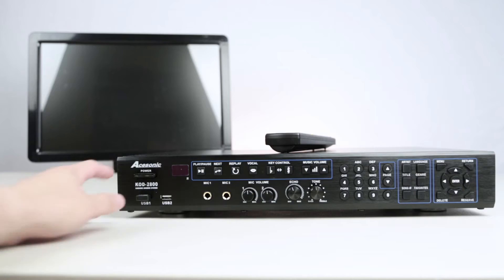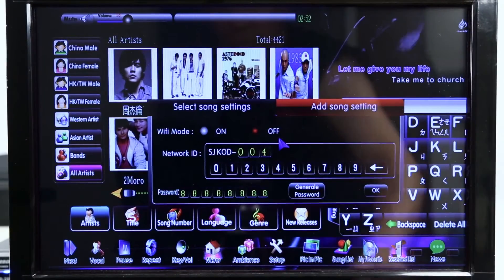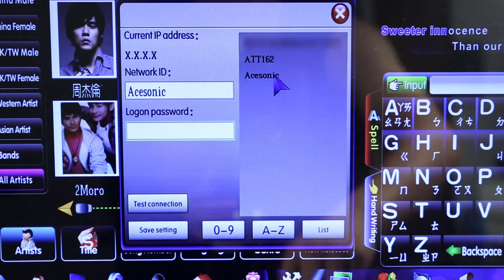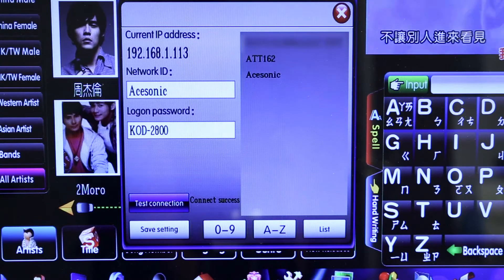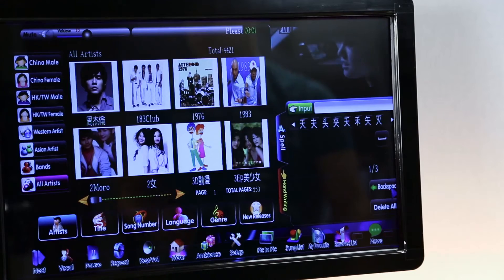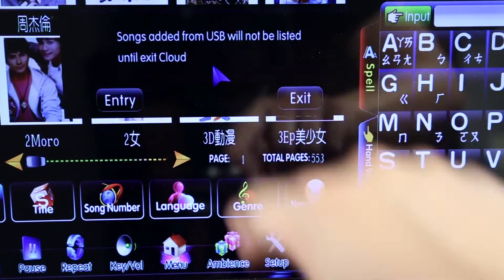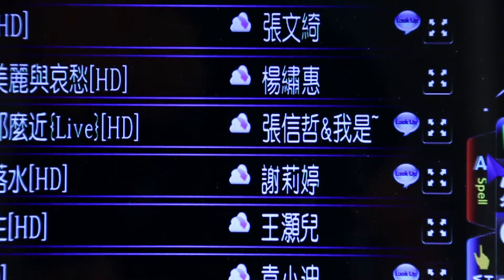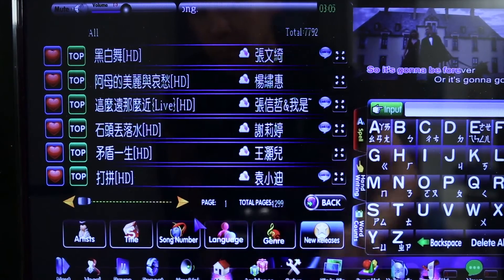KOD-2800 Cloud Connection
kod-2800 instruction for how to connect to cloud